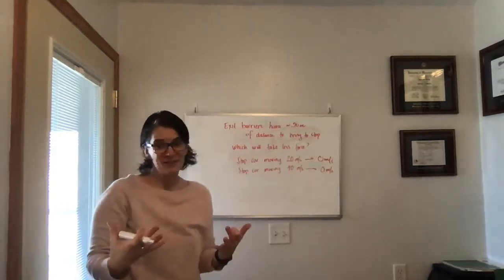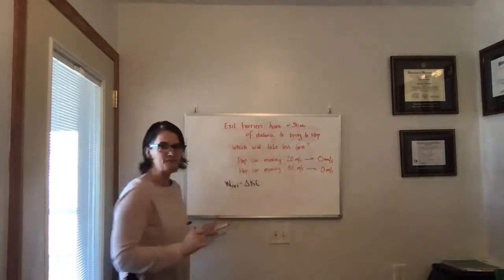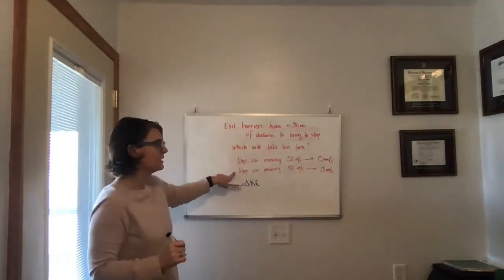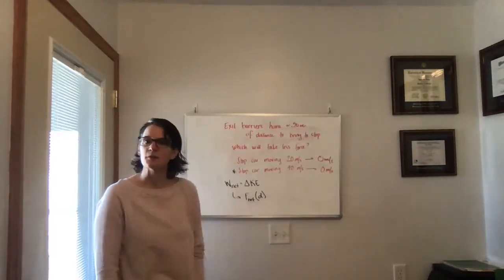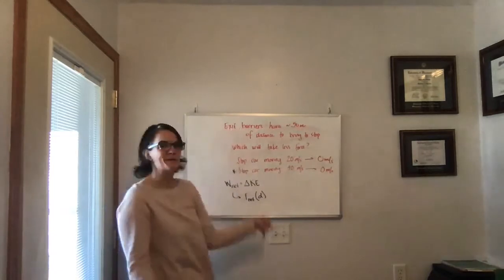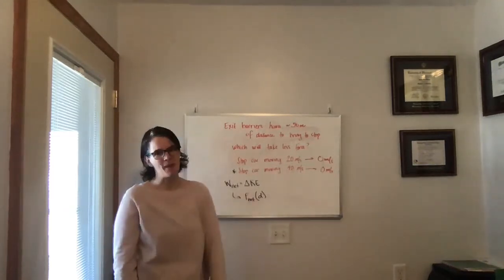Work Energy Theorem - conceptual ideas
Using W/E Theorem to describe a scenario conceptually.  Example of cars hitting a barrier - one going 40m/s and stopping in 50m and the other going 20m/s and stopping in 50m.